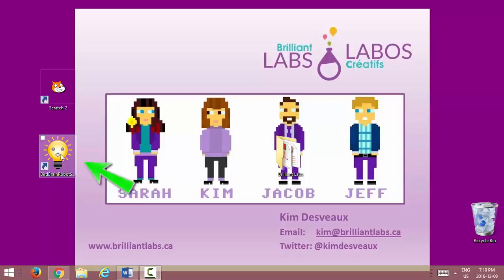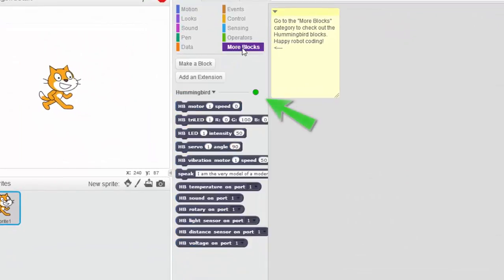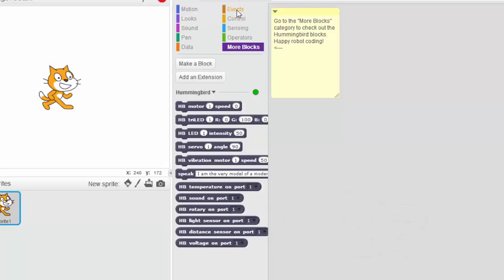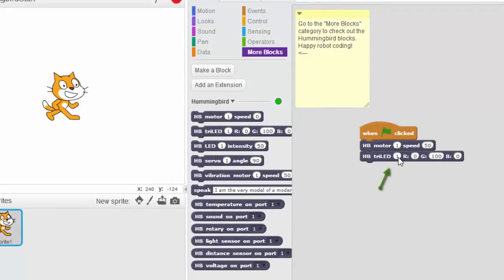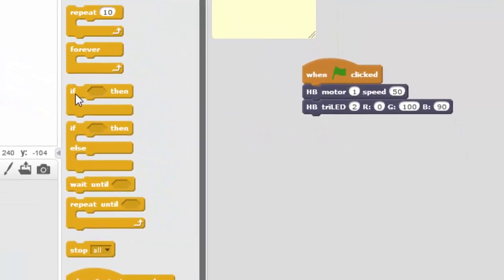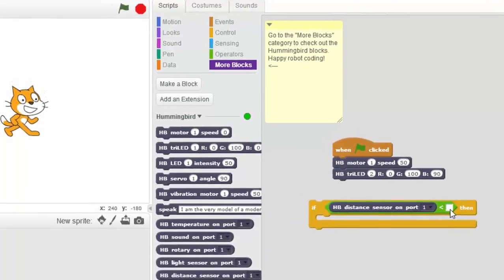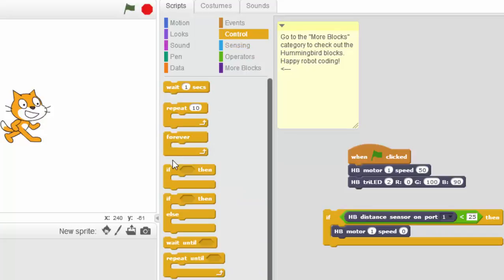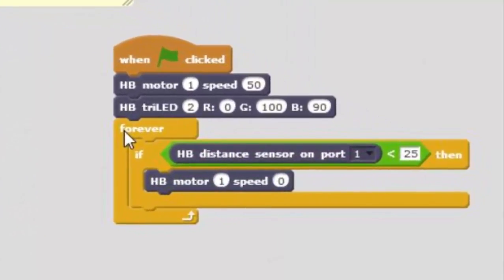Brilliant Labs: Kim Derveaux & hummingbird program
Brilliant Labs bringing ideas into existence with the Hummingbird Robotics Kit. See how to open and get started programming.